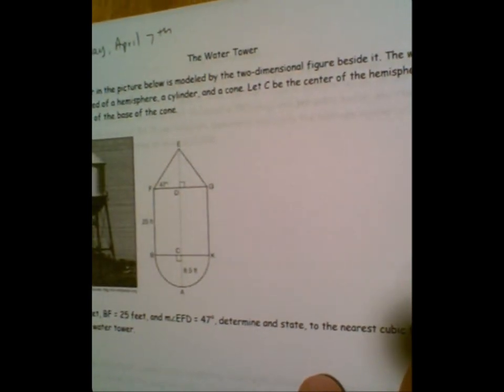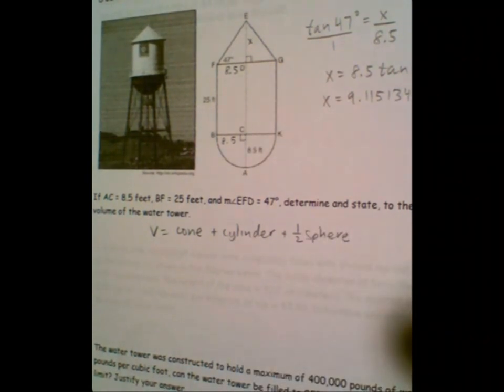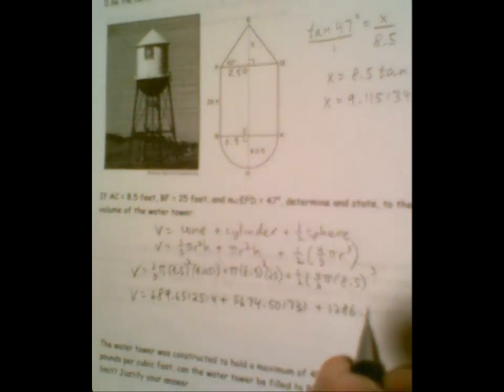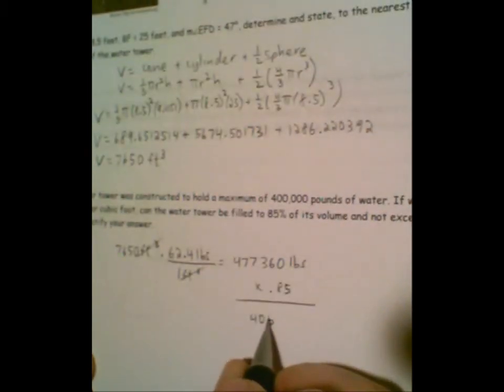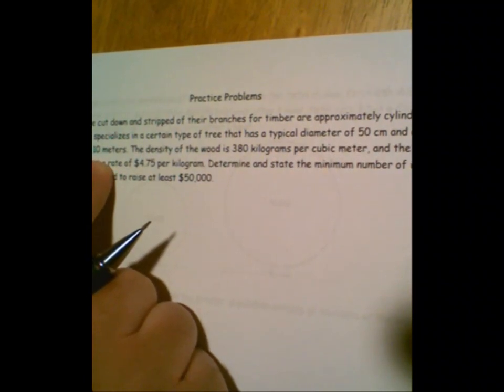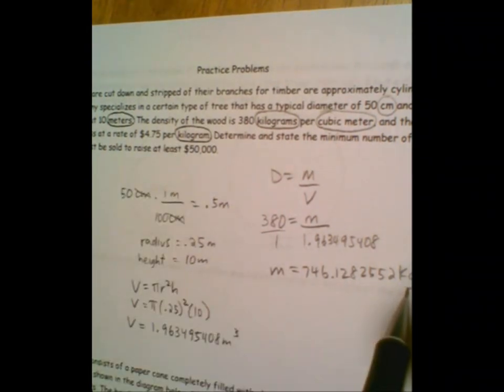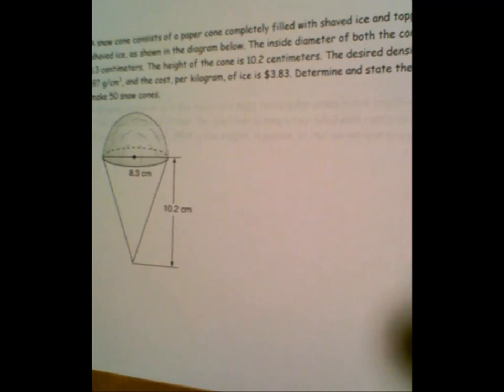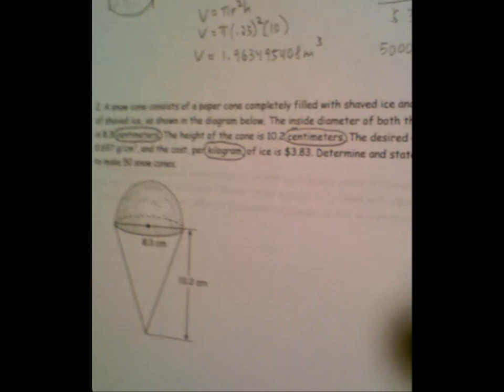Real World Problems